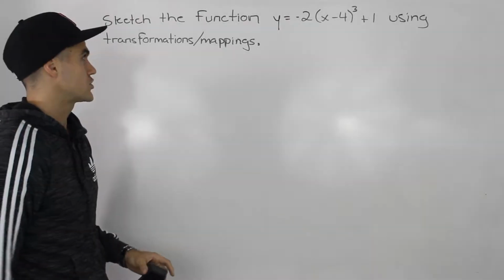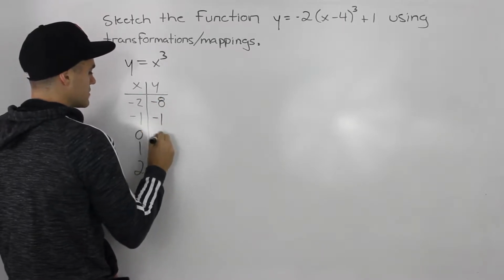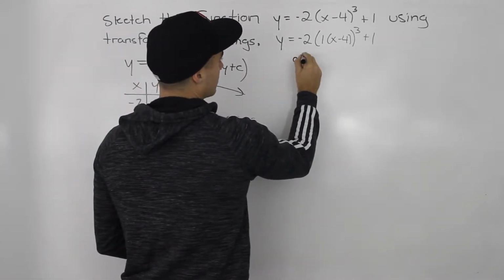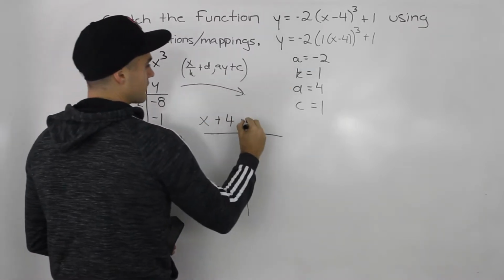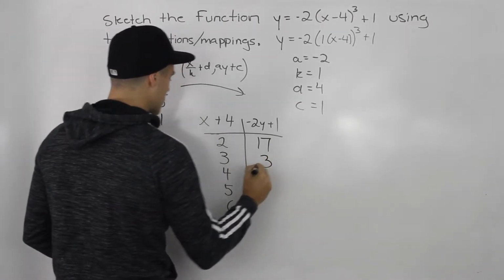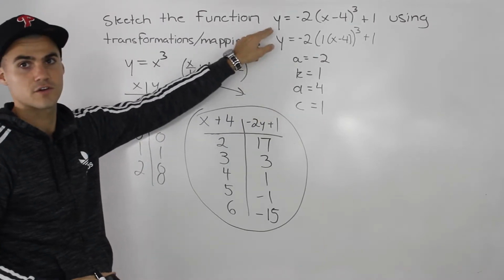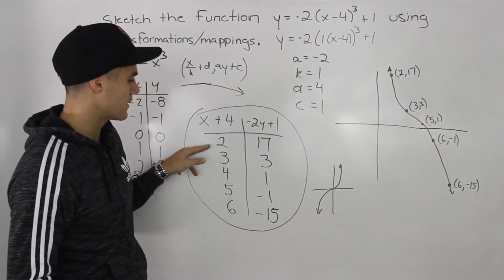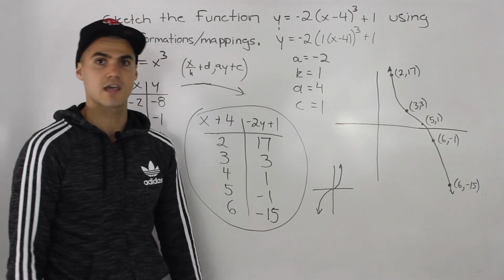MHF4U (Unit 3, Test 1, Application Section, Question 2) - sketch cubic function